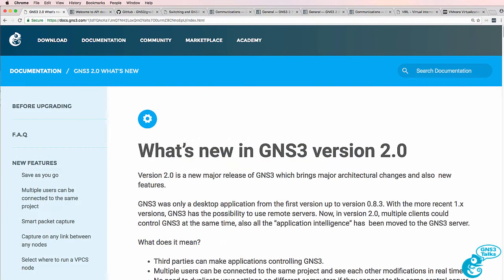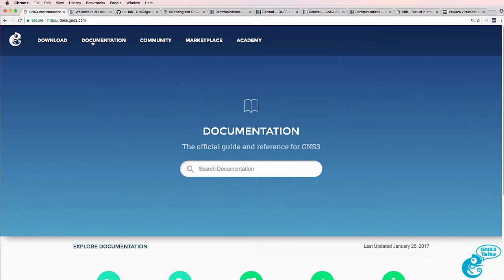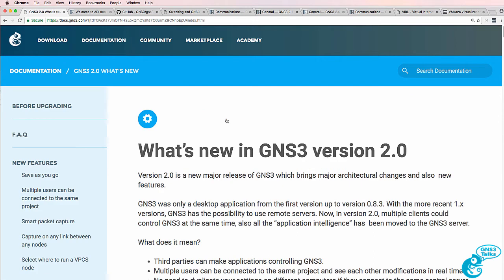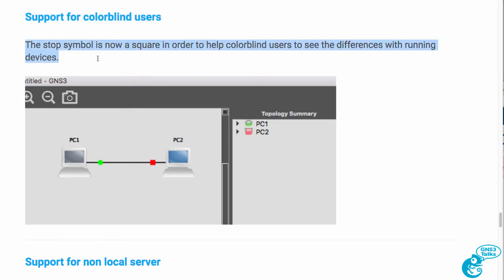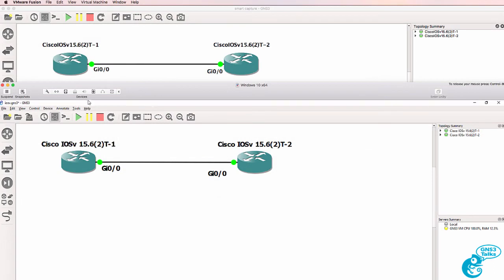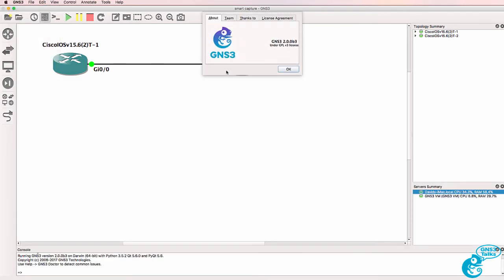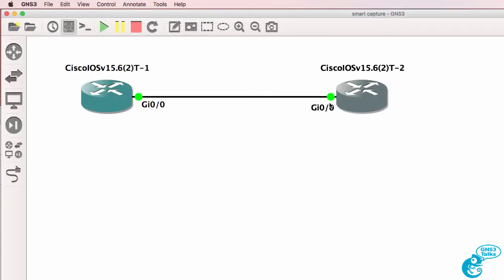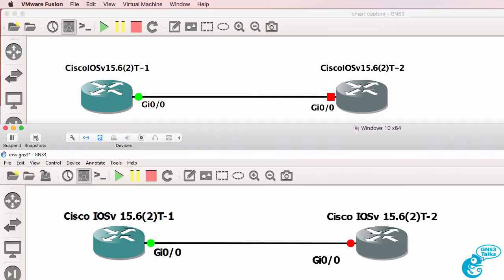GNS3 2.0 New Feature: Support for color-blind users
GNS3 2.0 has new features! In this video we discuss the new feature: Support for color-blind users

The stop symbol is now a square in order to help color-blind users to see the differences with running devices.